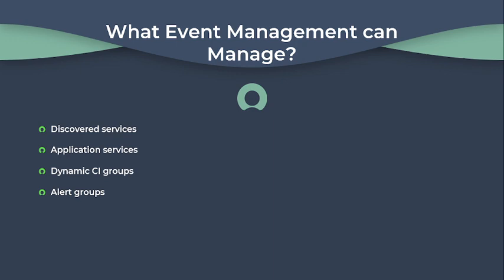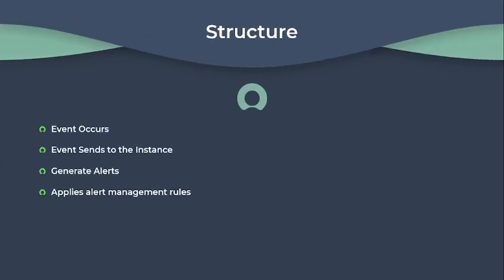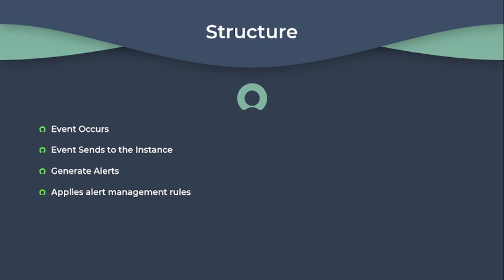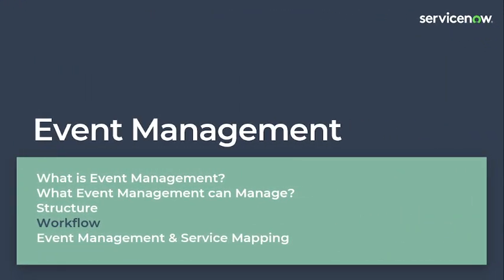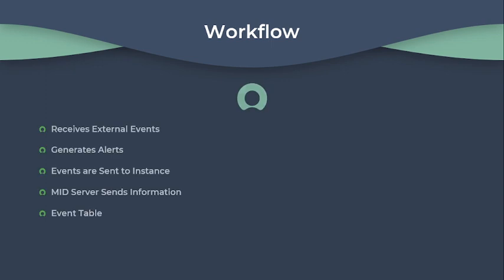[036] Event Management | ServiceNow Fundamentals (ServiceNow CSA Exam Prep)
This video "Event Management" is about Event Management Structure, Workflow, Event Management, and Service Mapping